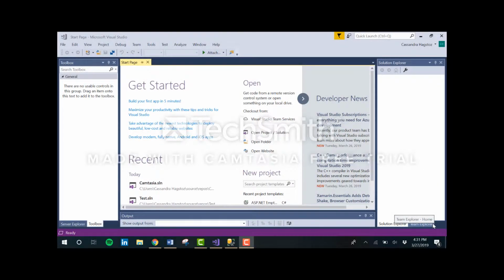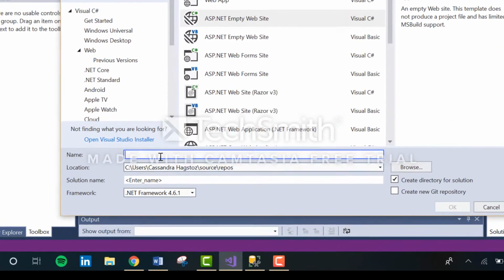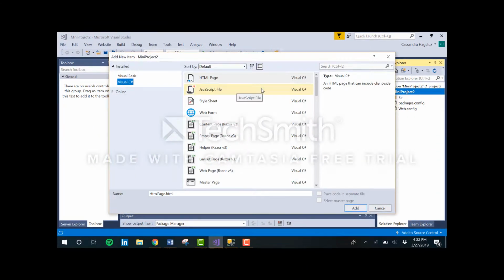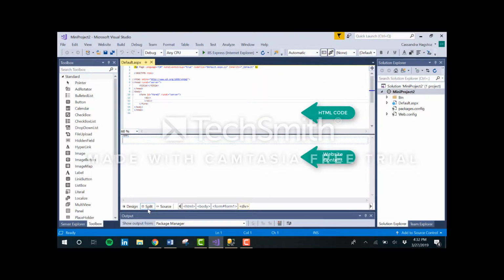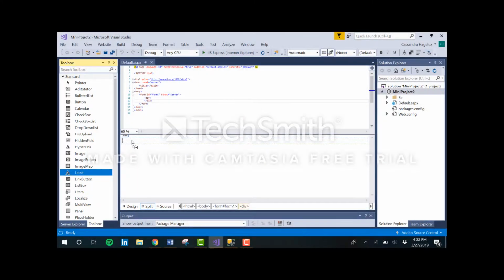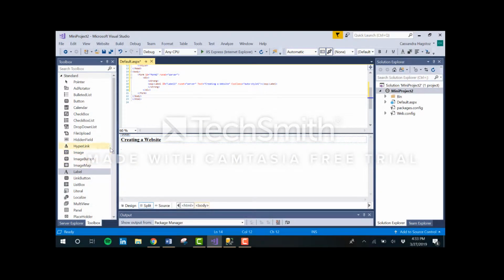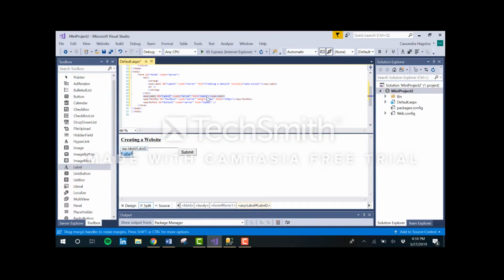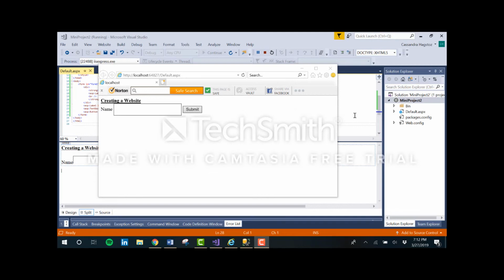Creating an empty website - Microsoft Visual Studio 2017